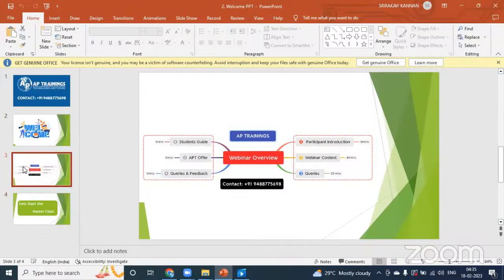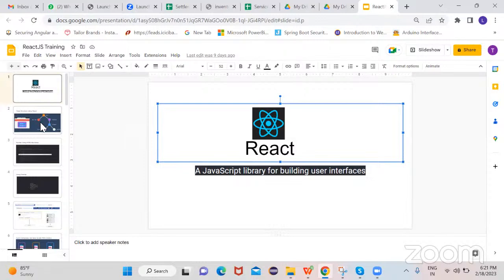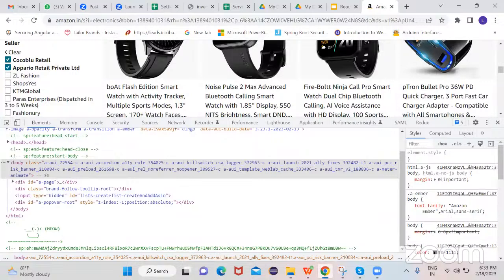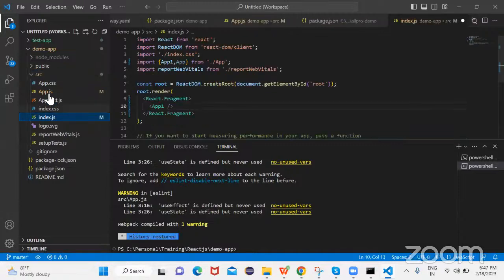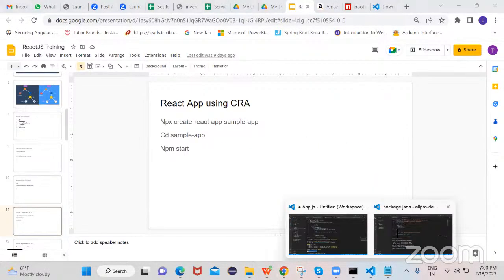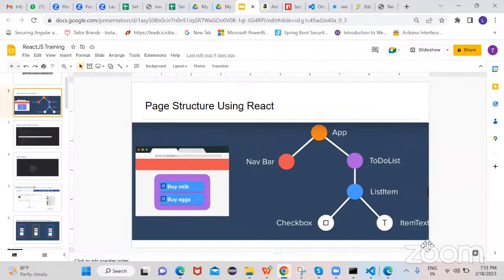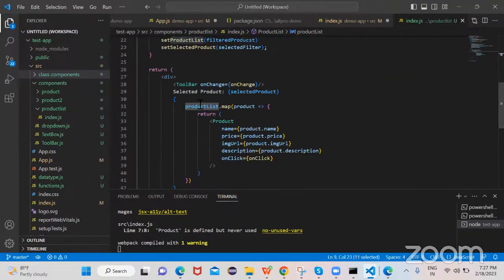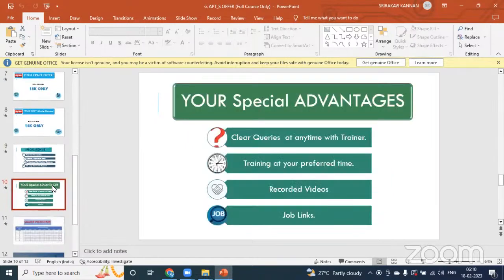React JS Quick Learn Program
Greetings!

📲Mobile:
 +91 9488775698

🌐🌐🌐  IT 🖥️ Courses 🌐🌐🌐

 1. RPA (Robotic Process Automation)
  c. UiPath
 2. Cloud Computing
 3. Artificial Intelligence
  a. Python
 4. Full Stack Developer
 5. Java Full Back End Developer Course
  a. Java & Maven.
  b. Hibernate
  c. Microservices
  d. Spring  & Spring boot
 6. ERP Tools
  a. SAP
   i. MM, SD, PP, ABAP, HANA,FICO, WM Modules
  b. PeopleSoft
 7. Database
  a. SQL
  b. SQLDBA
  c. Oracle & Mongo
 8. Automation Testing
 9. CRM Tools
 10. Data Visualization
  a. Microsoft Power BI
  b. Tableau
 11. ETL Tools
 12. Programming Languages
  d. Perl
  e. Python
 13. Business Analyst
 14. Project Management
  a. PMP
 15. Android App Development.
 16. Docker & Kubernetes
 17. Devops
 18. Cyber Security
 19. RedHat / Linux Administration
 20. HTML, CSS, jQuery, JS bootstrap
 21. Sig Sigma tool
 22. Microsoft Office 365
 23. Pega
 24. Unity Game Design
 25. Excel VBA with Macros
 26. GitHub
 27. Digital Marketing

 1. Interview Success
 2. Public Speaking

➿ELECTRONICS Courses➿

 1. Embedded Systems.
 2. MATLAB
 3. AutoCAD
 4. CCNA